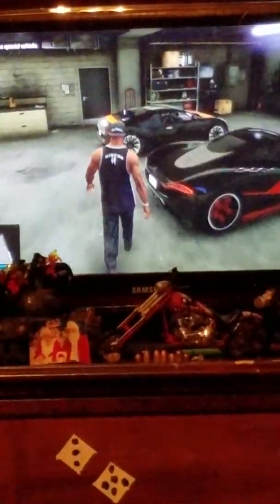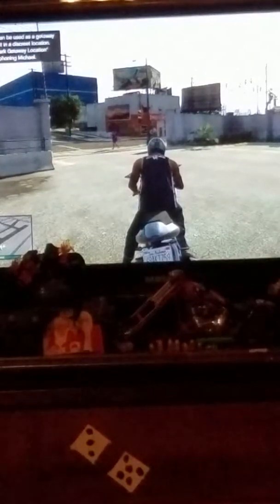Let's Play part 2 Grand Theft Auto